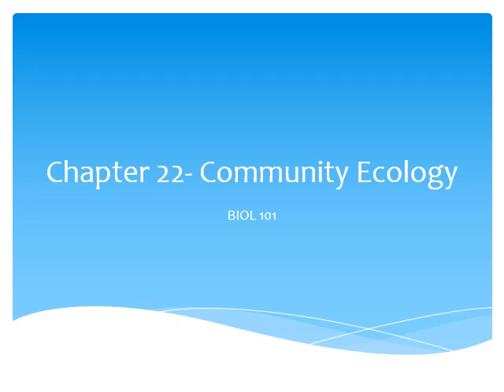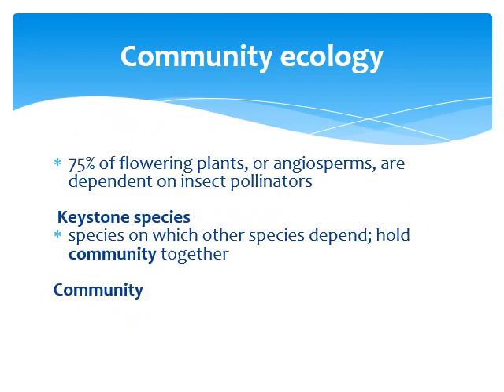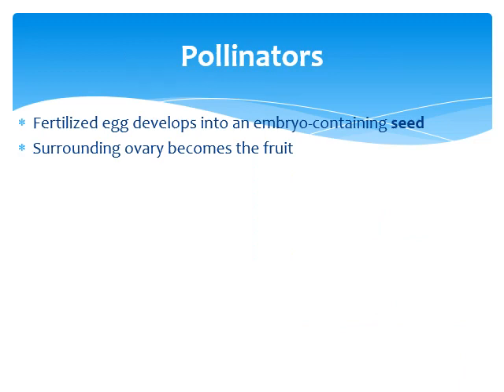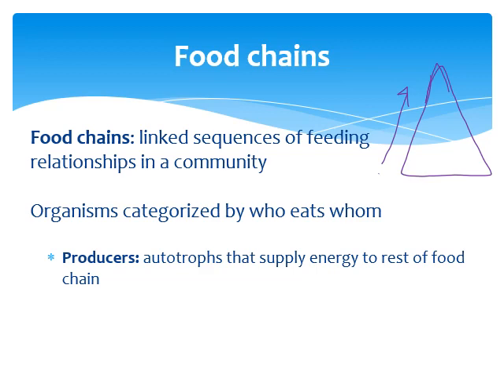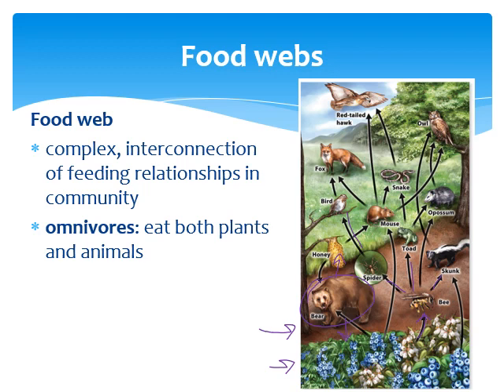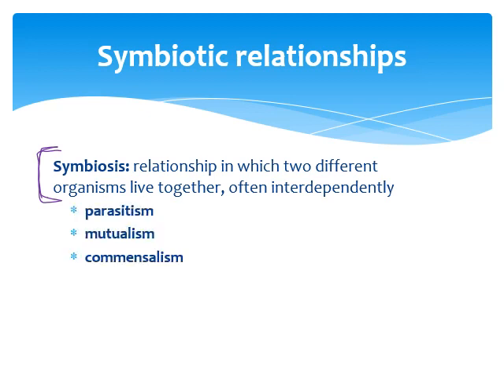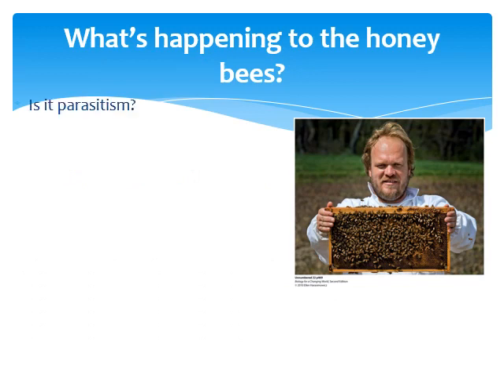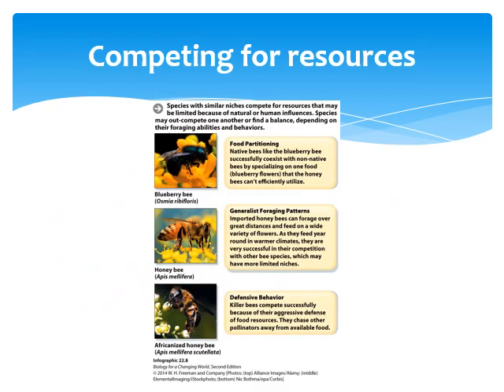BIOL101 CH21 CommEco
The title slide (and I) both say Ch 22 but this is Ch 21, Community Ecology